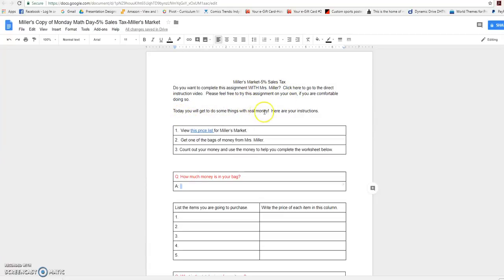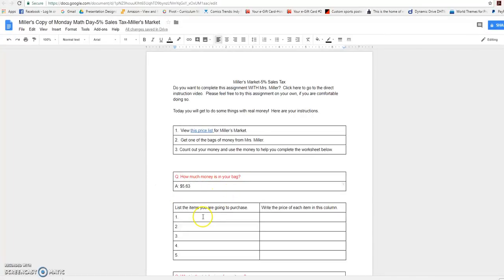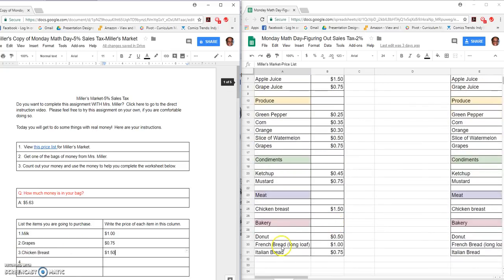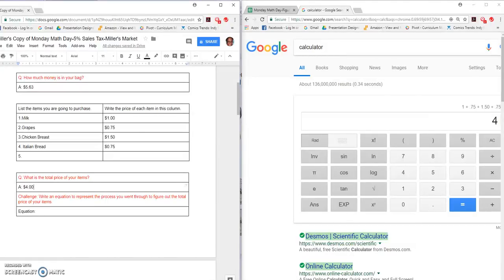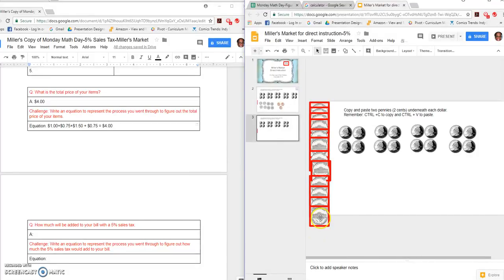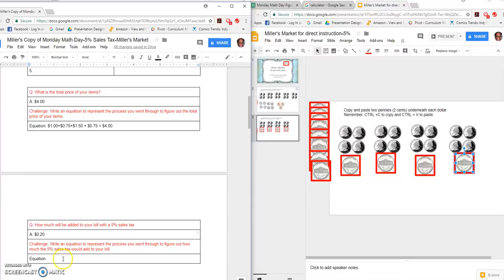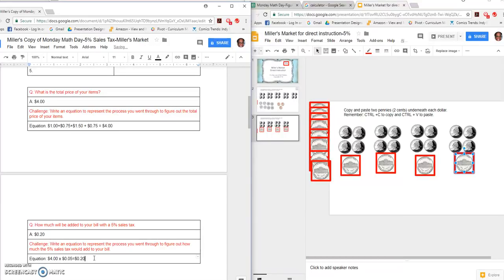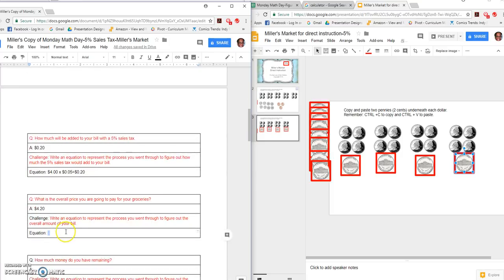Miller Market 5% sales tax part 1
Mrs. Miller provides step by step instruction on how to complete the Miller's Market assignment with a 5% sales tax.